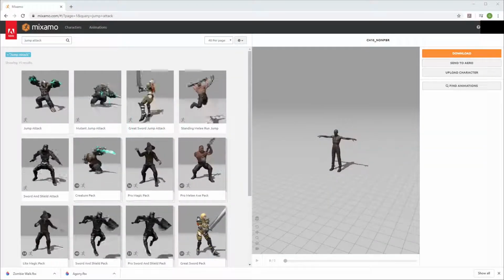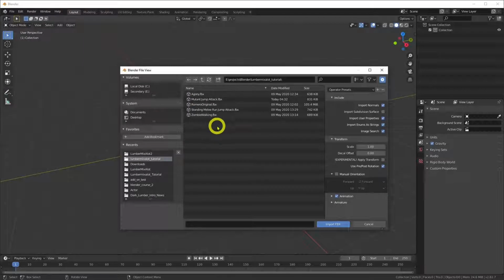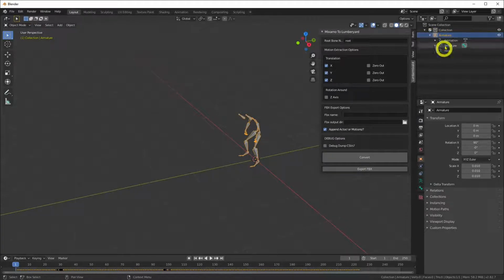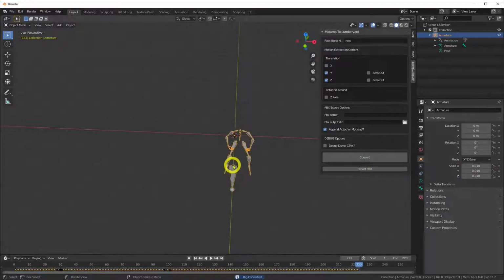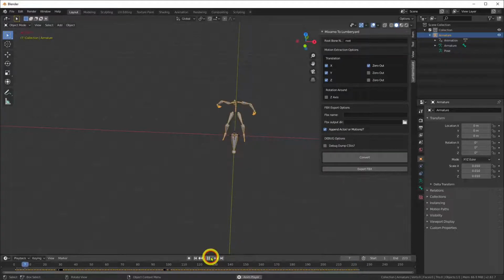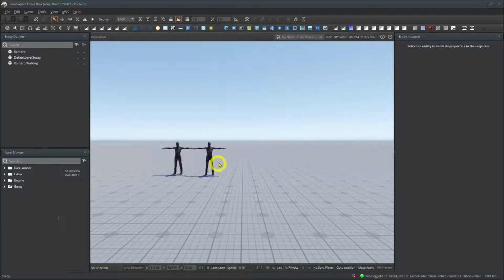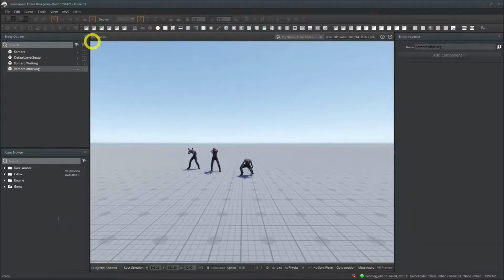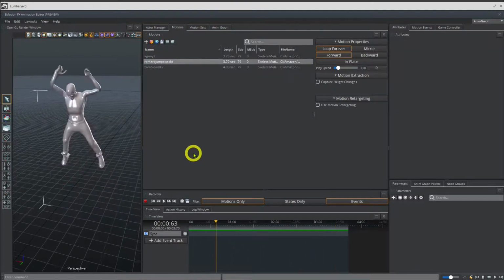(DEPRECATED) Lumbermixalot T1 Ep9 - Zombie Jump Attack Animation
This video series has been deprecated. Refer to the new tutorial series for Lumbermixalot 3.0.3:
In this last episode of the tutorial series We use Lumbermixalot to convert a Zombie Jump attack animation from Mixamo and see it in its full glory in Lumberyard.